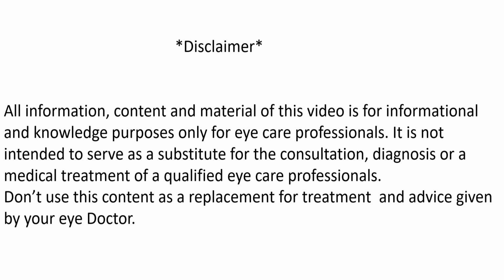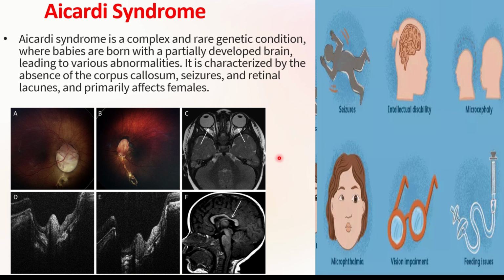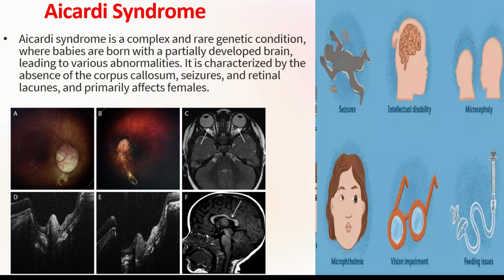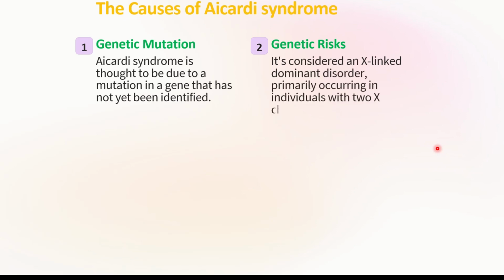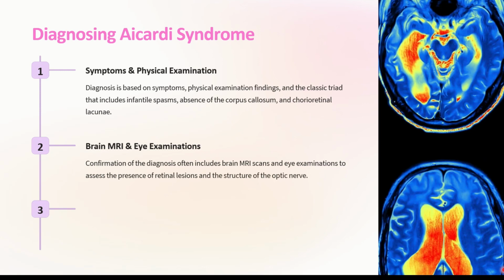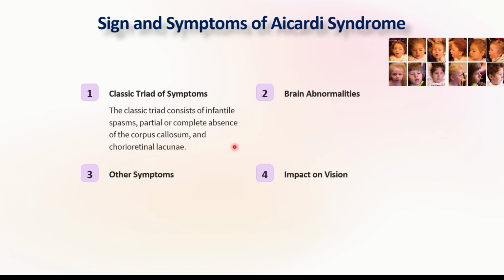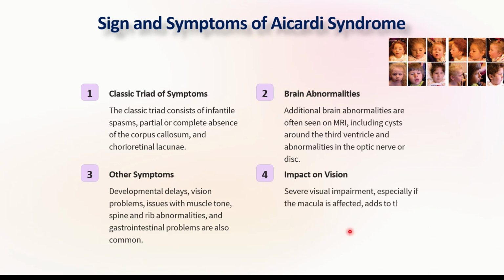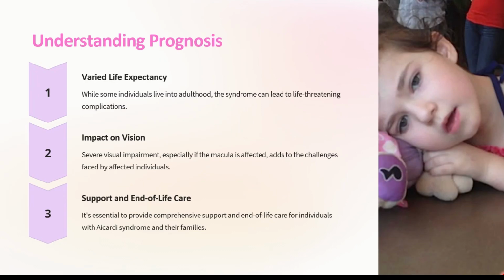Aicardi Syndrome- Sign, Symptoms, Causes, Risk factors and Treatment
What is Aicardi Syndrome?
Sign of Aicardi Syndrome?
Causes of Aicardi Syndrome?
Symptoms of Aicardi Syndrome?
Risk factors of Aicardi Syndrome?
Treatment of Aicardi Syndrome?